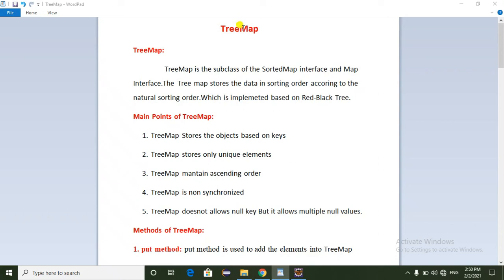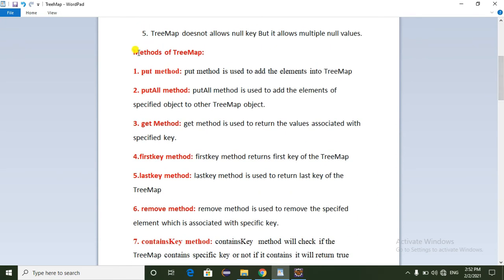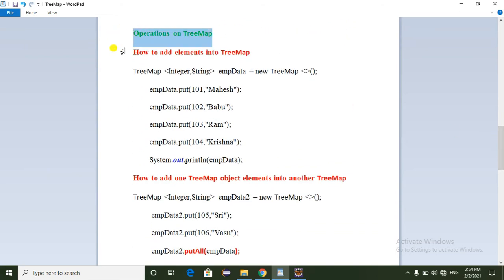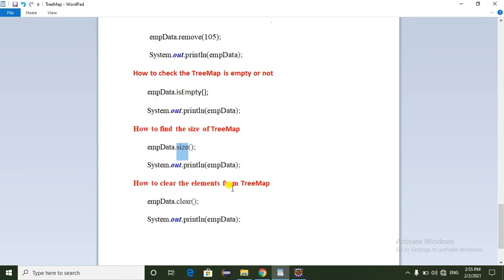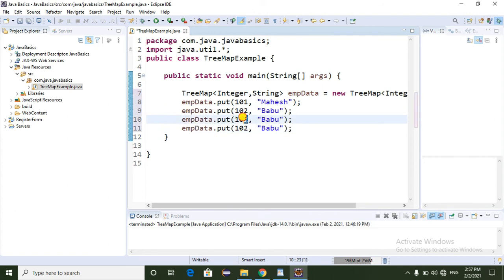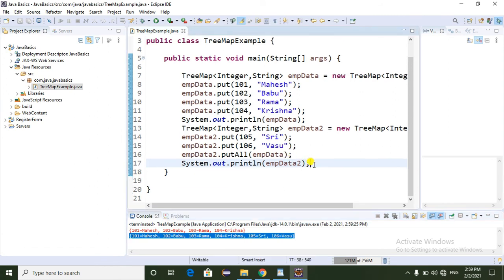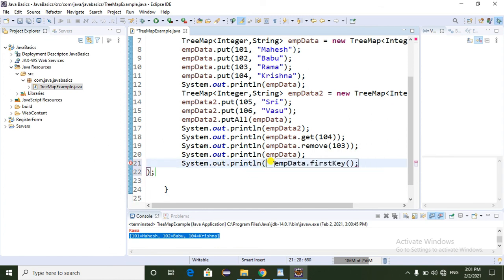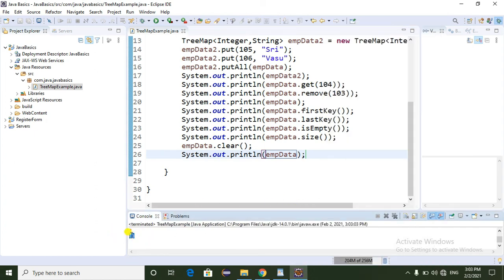TreeMap with example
What is Treemap in java and realtime example of TreeMap